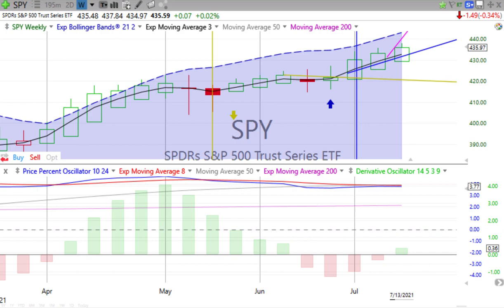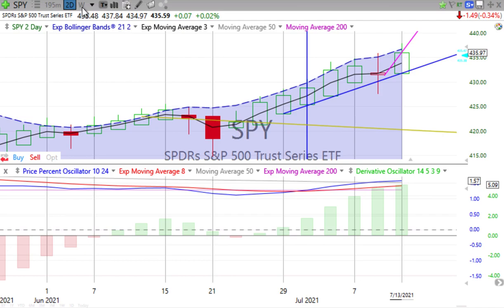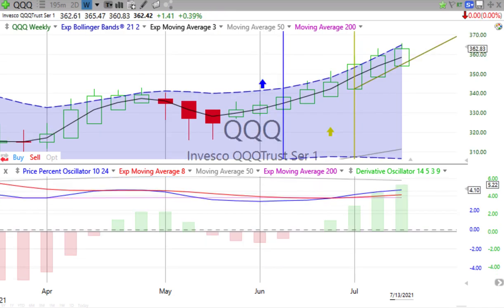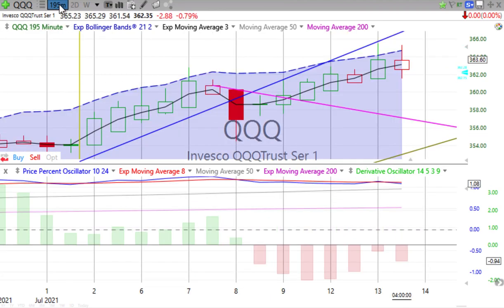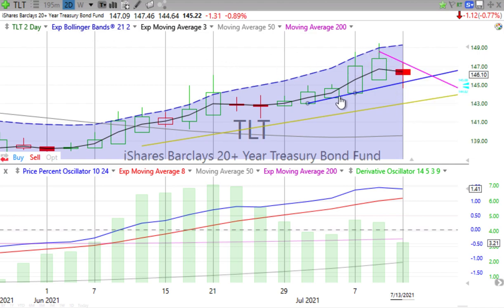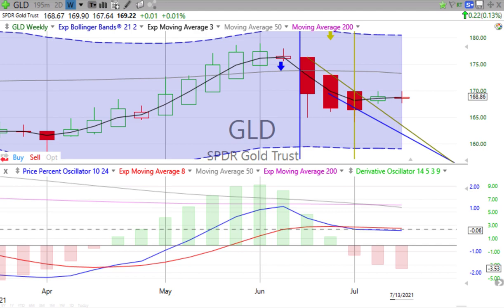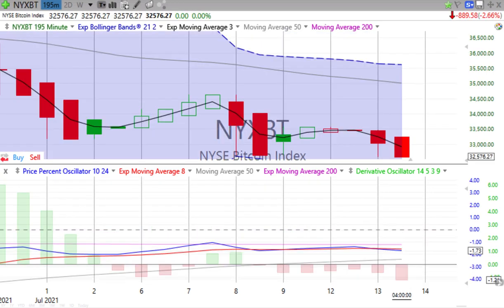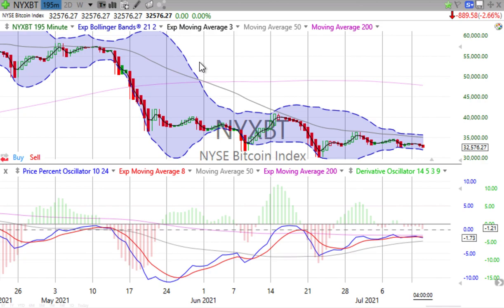Today’s Stock, Bond, Gold & Bitcoin Trends, Wednesday, July 14, 2021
Let me tell you the secret that has led to my goal. My strength lies solely in my tenacity. — Louis Pasteur